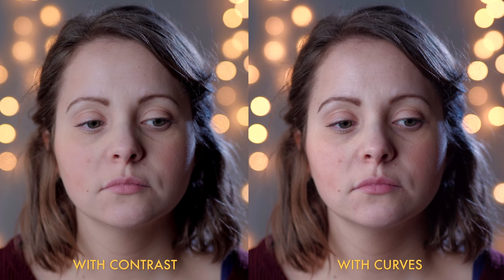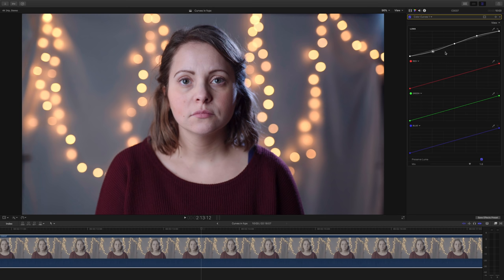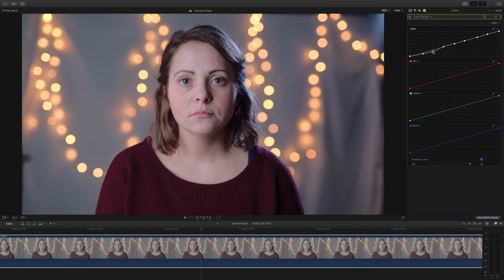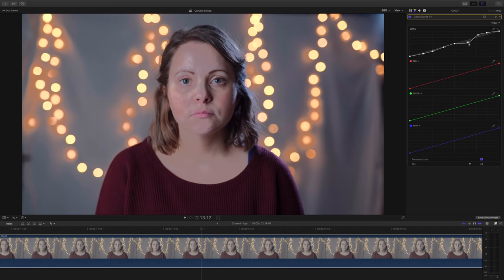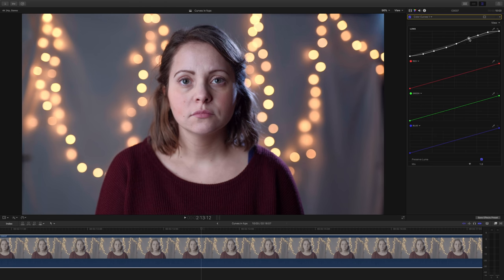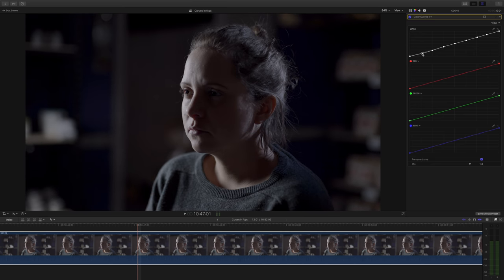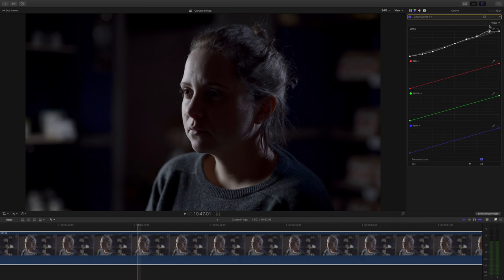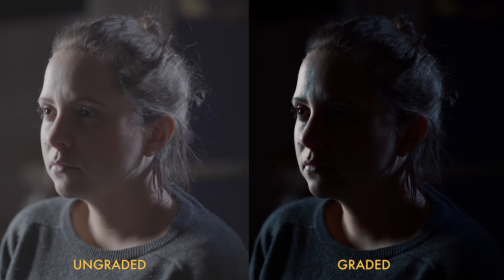Using curves in Final Cut | Get the most out of your footage! (For Sony SLOG2, SLOG3 & Cine4 etc)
⬇️ GEAR I USE TO MAKE THESE VIDEOS ⬇️
My favourite lens - (US)
My favourite tripod - (US)
My favourite microphone…ever! - (US)